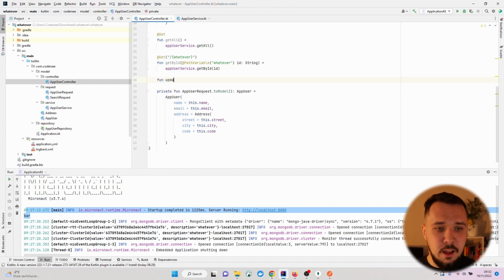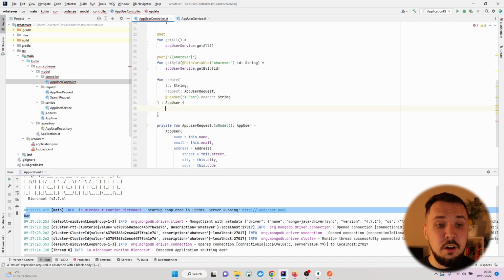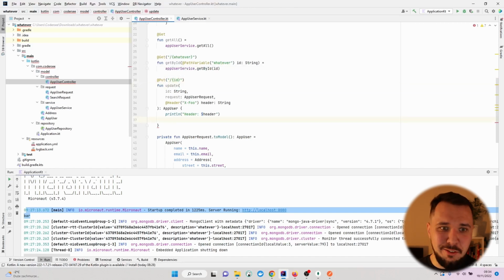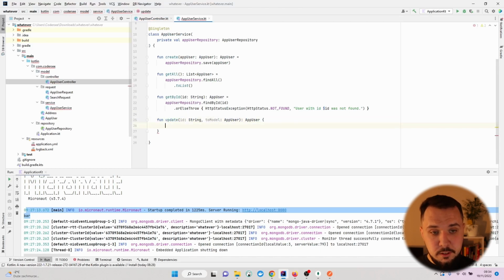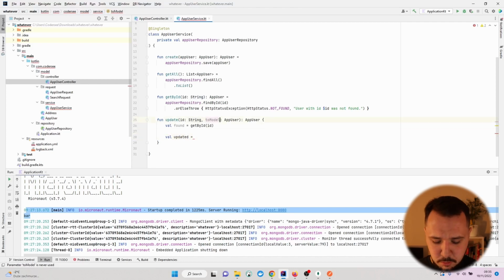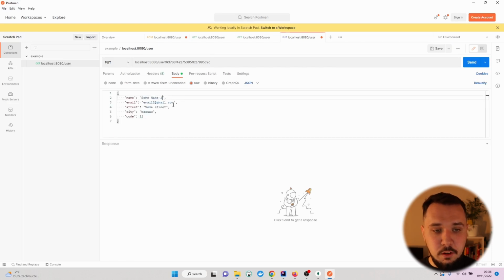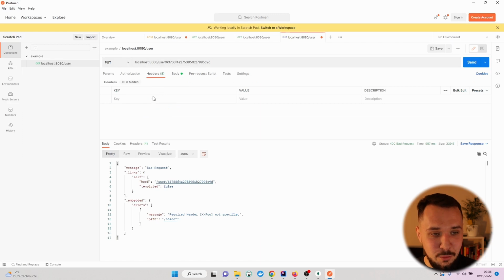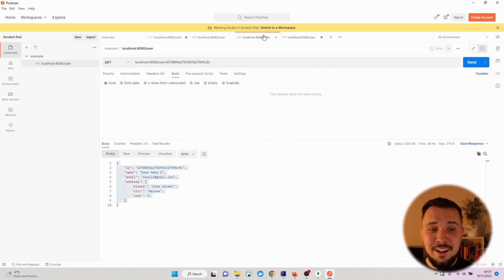REST API With Micronaut, Kotlin, and MongoDB #8 - Add a PUT Endpoint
In this video, I will show you how to expose a PUT endpoint with Micronaut and modify data in MongoDB.